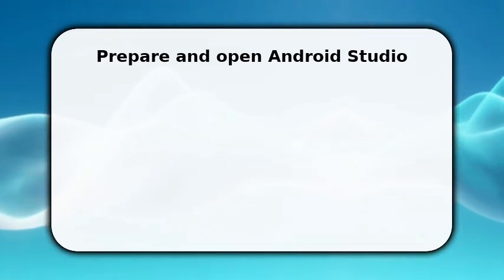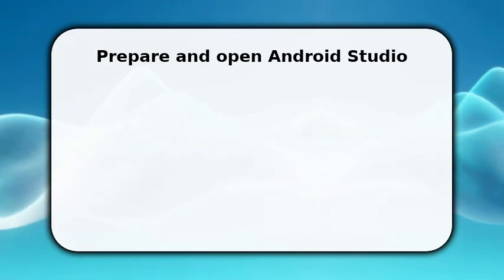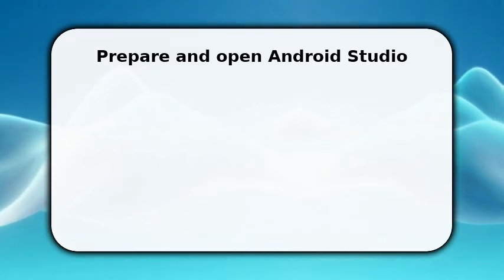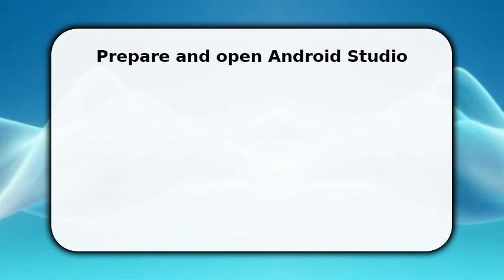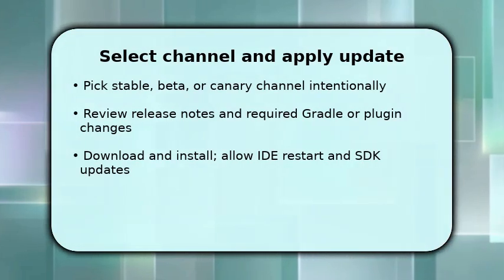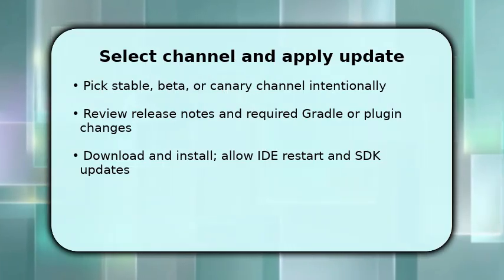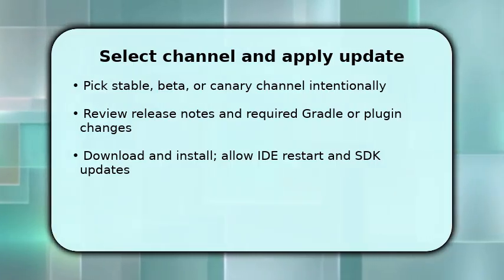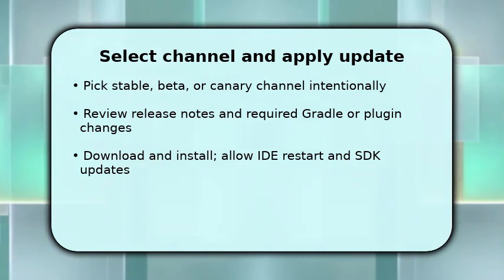How to Update Android Studio to Latest Version (updated)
How to Update Android Studio to Latest Version (updated) | 🔒 Surfshark VPN Deal — Stay private and secure. $1.99/mo + 3 Months Free ▸

Learn the step-bythy process to update your Android Studio application. This video guides you through checking for updates, downloading necessary files, and installing them smoothly on various devices.

update Android Studio, Android Studio latest version instructions, how to upgrade Android Studio, install newest Android Studio release, guide update Android Studio, step-by-step updating of Android Studio, troubleshooting during Android Studio update, benefits of updated Android Studio, compatibility with the latest Android Studio